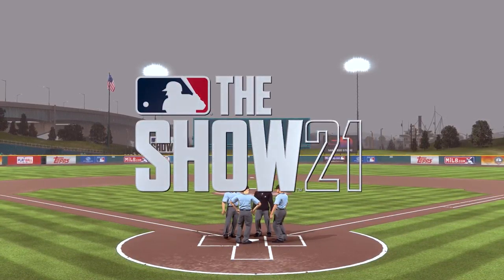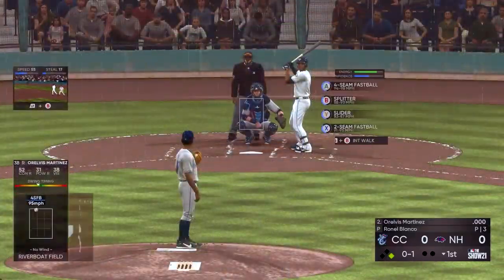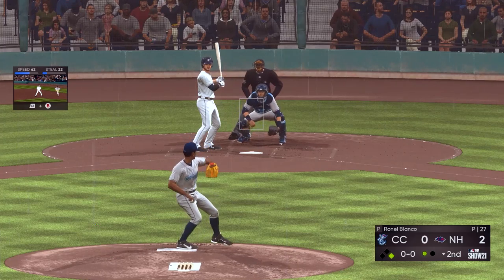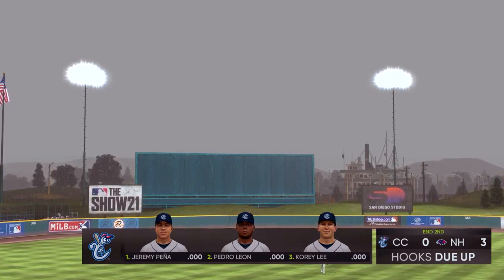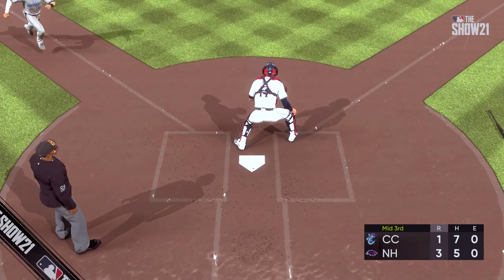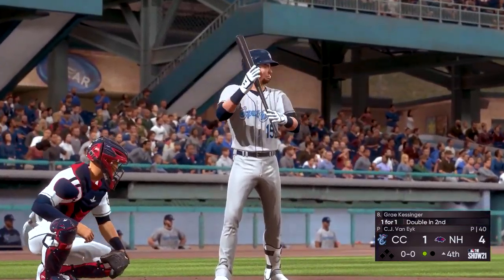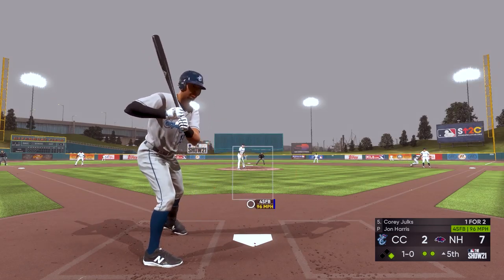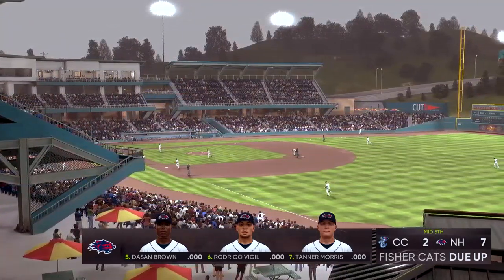MLB The Show 21 Corpus Christi HOOKS VS New Hampshire FISHER CATS